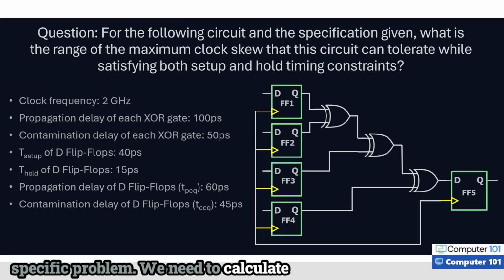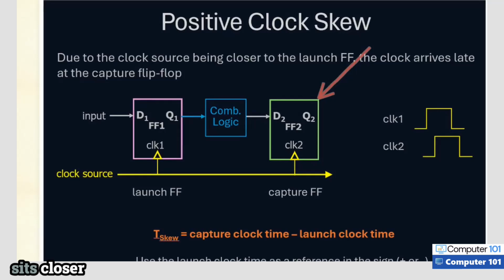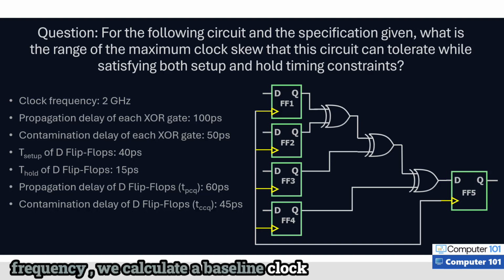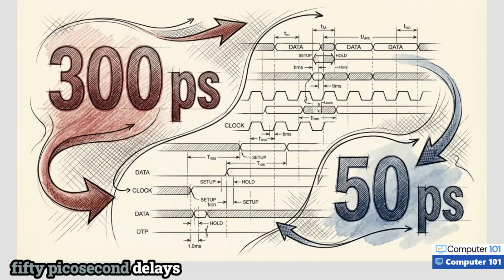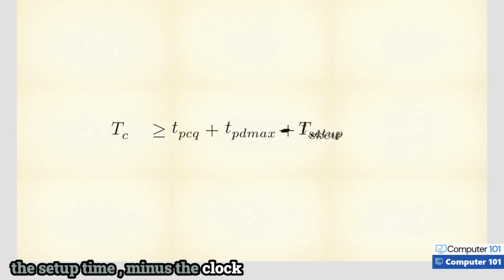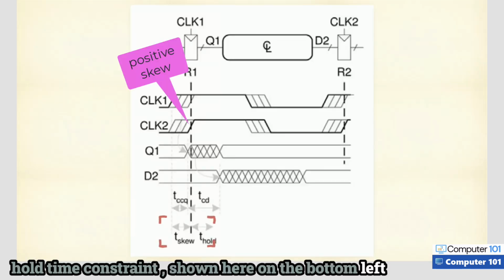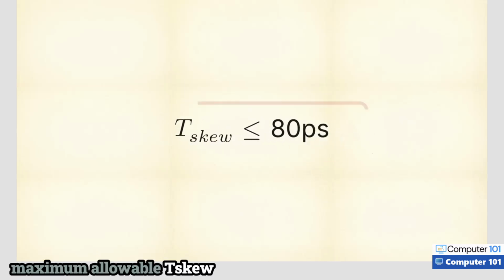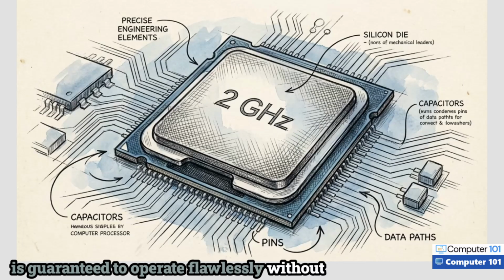Setup Time, Hold Time, Clock Skew, and Valid Skew Range with an Example (디지털 동기 회로의 타이밍 문제를 예제로 설명)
Setup Time, Hold Time, Clock Skew, and Valid Skew Range Quiz Solution with an Example.

디지털 동기 회로의 타이밍 문제인 셋업 타임, 홀드 타임, 클럭 스큐를 예제와 함께 상세히 설명합니다.

Question: For the following circuit and the specification given, what is the range of the maximum clock skew that this circuit can tolerate while satisfying both setup and hold timing constraints?

Clock frequency: 2 GHz
Propagation delay of each XOR gate: 100ps
Contamination delay of each XOR gate: 50ps
Tsetup of D Flip-Flops: 40ps
Thold of D Flip-Flops: 15ps
Propagation delay of D Flip-Flops (tpcq): 60ps
Contamination delay of D Flip-Flops (tccq): 45ps